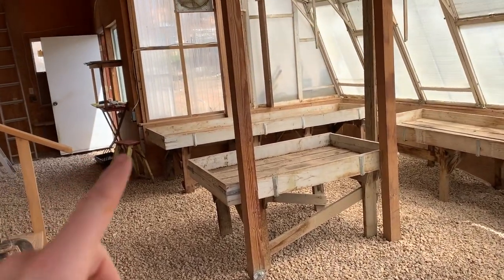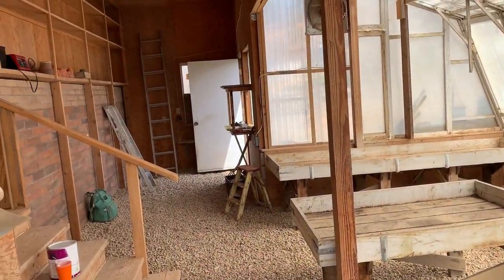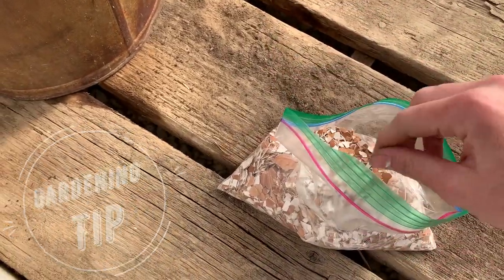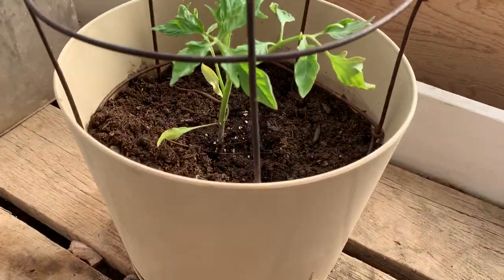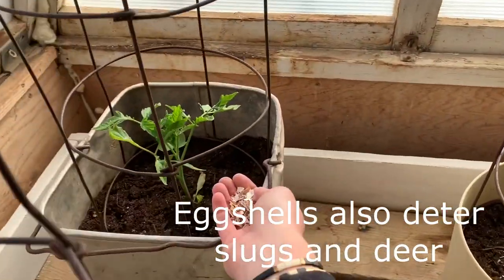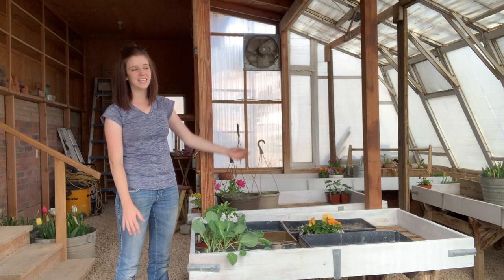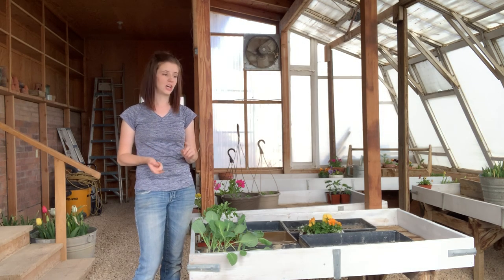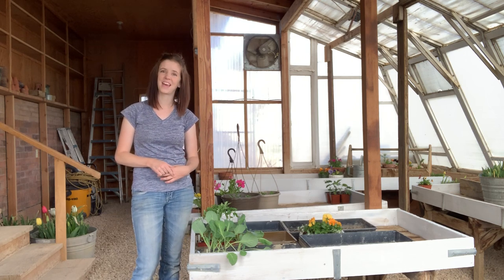Greenhouse Project, Cleaning up the greenhouse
I never thought I'd have a greenhouse, although I've always wanted one. So when we bought this house, the greenhouse was the selling point for me.

This greenhouse though, needed a ton of love. The previous owners turned the greenhouse into a big dog house so I had a lot of "crap" to clean up and remove. The smell was awful. The dirt was like a fine powder that carried the smell of dog crap. So I scooped it out, put new dirt in, laid down plastic, put some gravel in and shop vac-ed the whole greenhouse to make it useable.

I hope you enjoy this video and find the gardening tips useful.